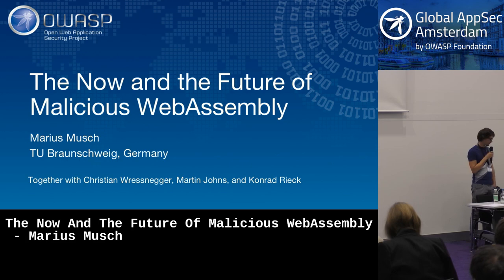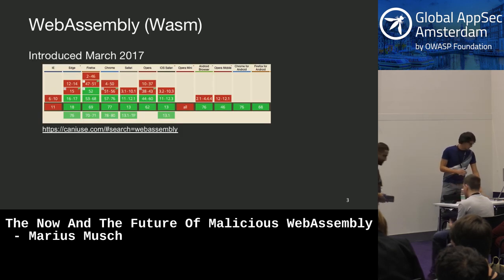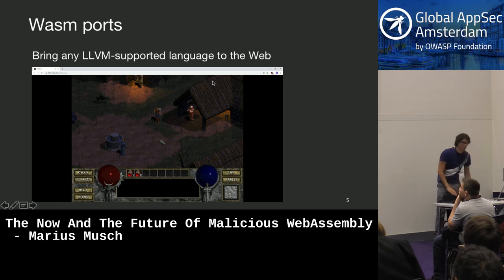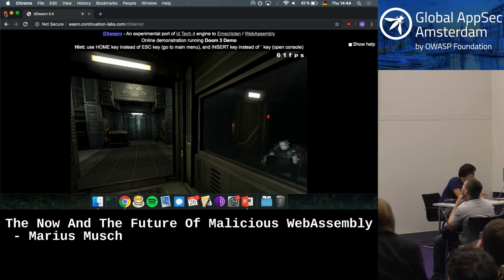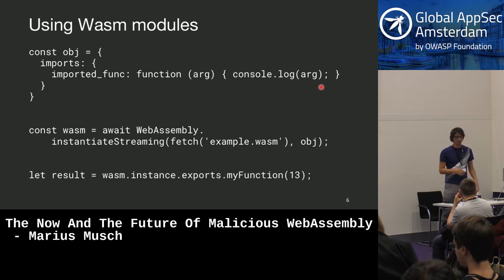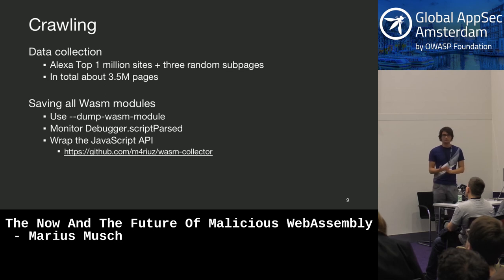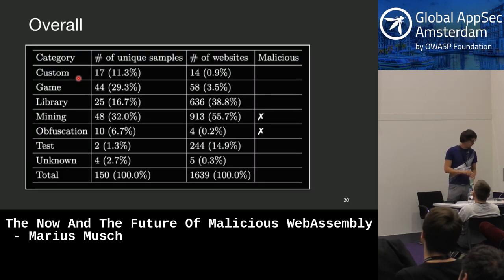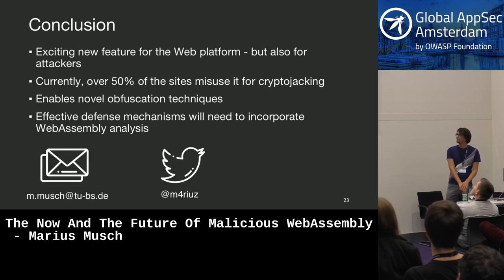The Now And The Future Of Malicious WebAssembly - Marius Musch